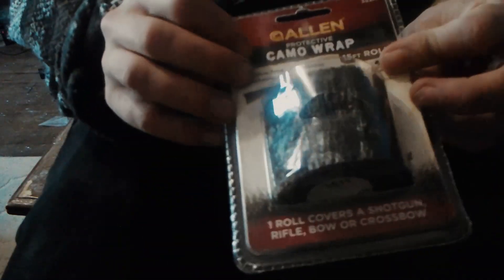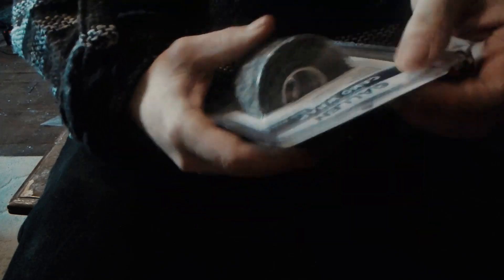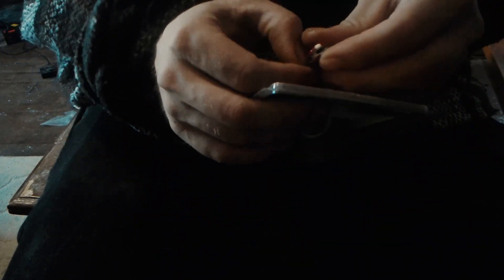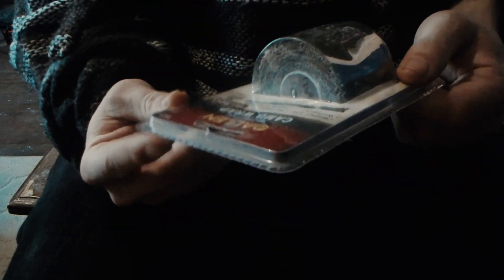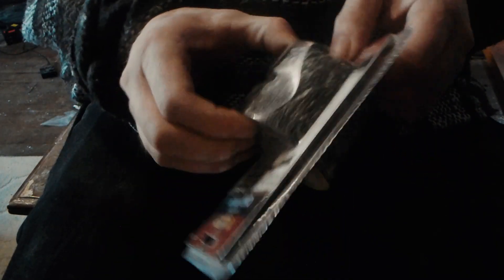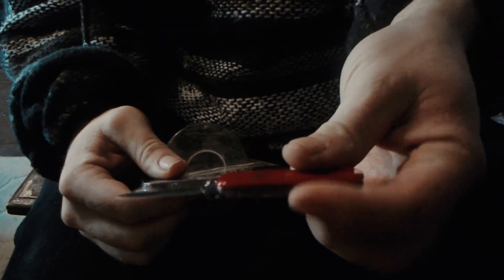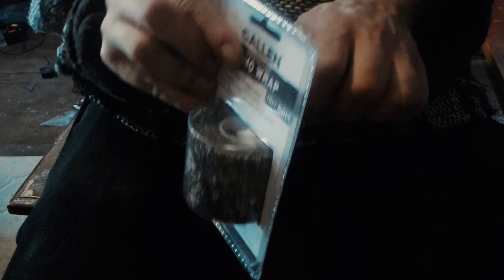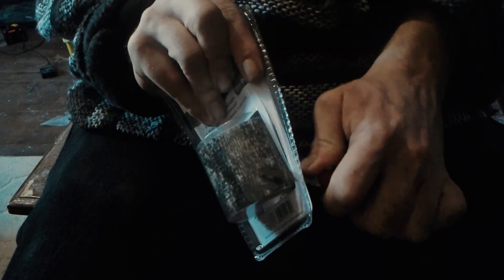cool gadgets from canadian tire